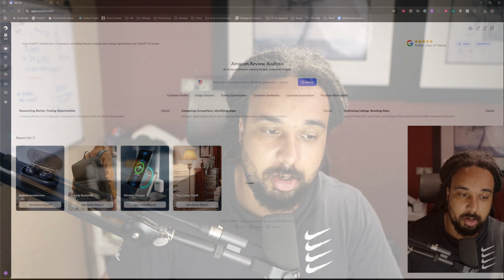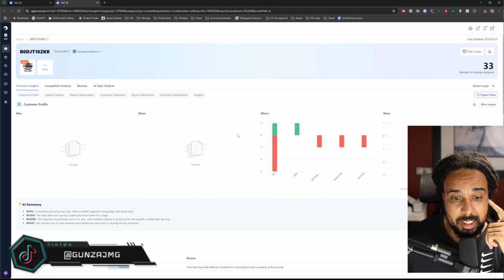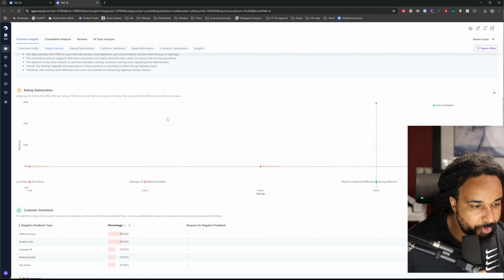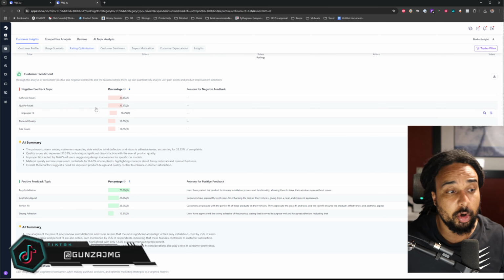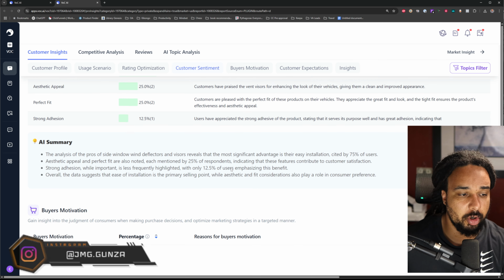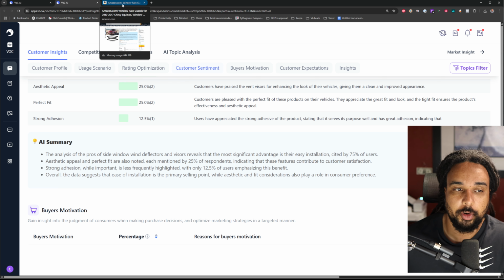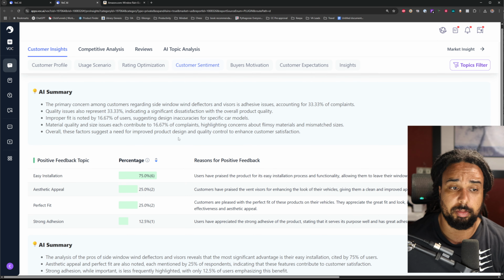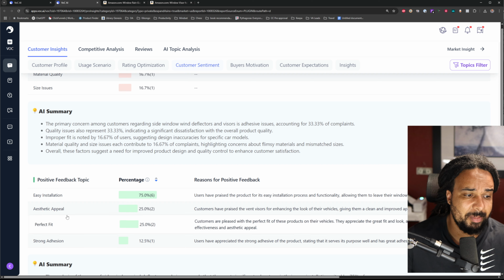I Let AI Rebuild This Bad Amazon Product…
— Chris Mangunza

FREE LIVE TRAINING. Watch me find, analyze, and ship a profitable Amazon product live